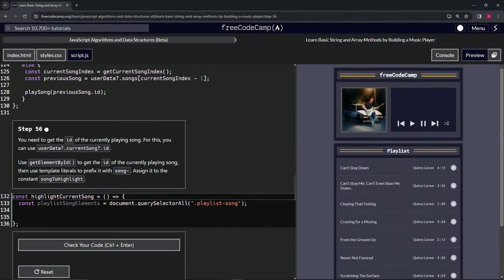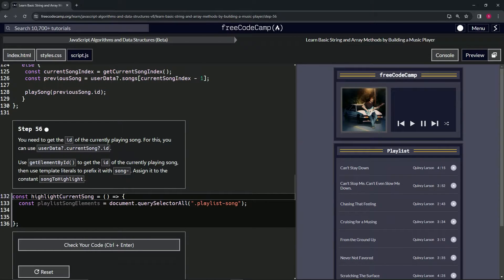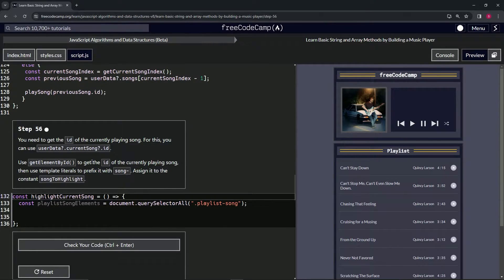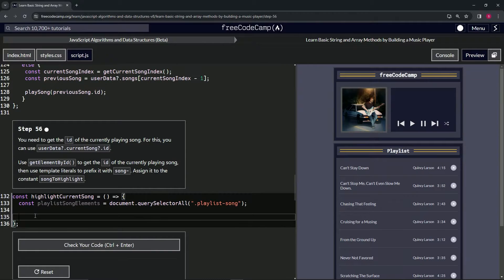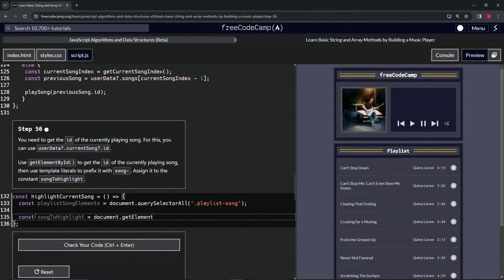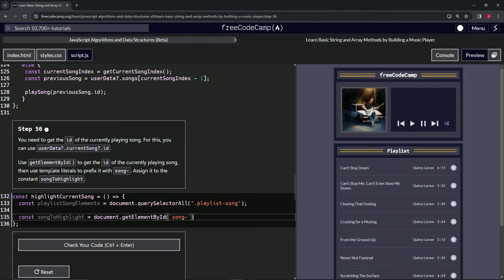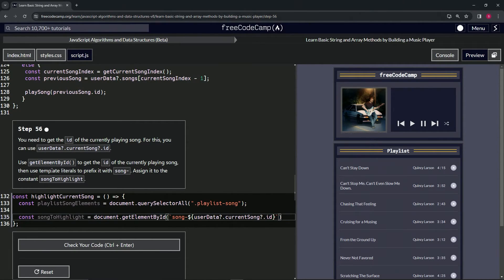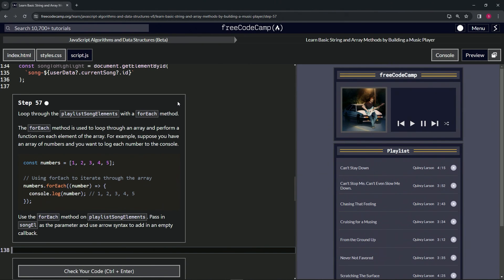Learn Basic String and Array Methods by Building a Music Player - Step 56 | freeCodeCamp | (Beta)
🌟 **"Spotlight on Sound: Identifying and Highlighting the Current Track - Step 56 Web Development Tutorial"** 🌟

🔍 Step 56 in our web development series elevates the music player experience by focusing on a detail-oriented enhancement: identifying and visually highlighting the currently playing song in the playlist. This tutorial is crafted to guide you through the process of fetching the ID of the active track using `userData?.currentSong?.id` and employing `getElementById()` in conjunction with template literals to dynamically target the corresponding playlist element. It's an essential technique for developers dedicated to creating rich, interactive, and user-centric music applications.

📌 **Dynamically Highlighting the Current Song**:

Learn the intricate process of dynamically identifying and highlighting the currently playing song. This guide will walk you through using the `getElementById()` method to access the specific song element by its ID, effectively bridging the gap between the playlist data and the user interface. By prefixing the ID with `song-` using template literals, you'll assign the resulting identifier to a constant named `songToHighlight`, setting the stage for applying visual cues to the active song element.

📊 **Elevating User Engagement Through Visual Indicators**:

Explore the impact of visual indicators on user engagement within web applications. By highlighting the currently playing song, you not only enhance the navigability of your music player but also significantly improve the overall user experience, making it easier for users to identify the track that's playing at a glance. This tutorial underscores the importance of thoughtful UI design in fostering a cohesive and enjoyable user journey through your application.

✏️ **Celebrating User-Centric Interface Enhancements**:

Implementing the logic to highlight the current song marks a significant achievement in your web development journey. Celebrate this milestone, acknowledging your ability to integrate sophisticated, user-centric interface enhancements that cater to the nuanced needs of your audience. This progress illustrates your commitment to elevating web application usability and aesthetic appeal.

📘 **Reflecting on the Integration of Data with UI Design**:

Take a moment to appreciate the seamless integration of application data with user interface design. This tutorial exemplifies how leveraging data properties, such as the song ID, to influence UI elements can create a more dynamic and responsive web environment, highlighting your growth in crafting applications that resonate with end-users.

Share your experiences with implementing current song highlighting, engage in discussions about UI/UX design, and discover new projects that inspire and challenge your development skills.

📈 **Inspiring the Future of Intuitive Web Design**:

As you continue to refine the highlighting functionality in your music player, we encourage you to share your progress, gather feedback, and engage with the developer community on further enhancing the intuitiveness and aesthetics of web applications. Your journey through this tutorial not only showcases your dedication to innovative web development but also inspires a culture of continuous improvement and user-focused design within the developer community.